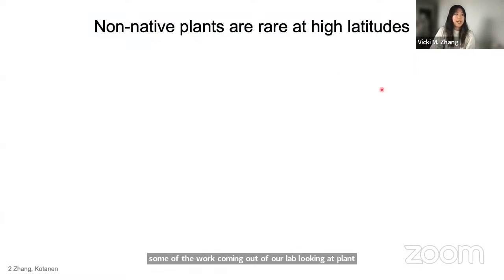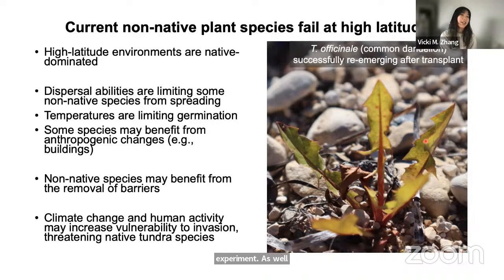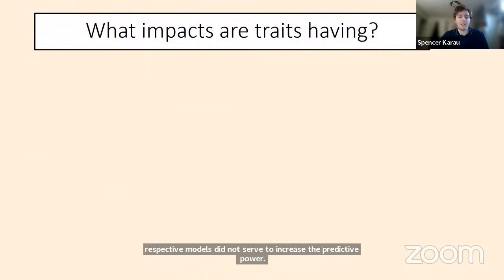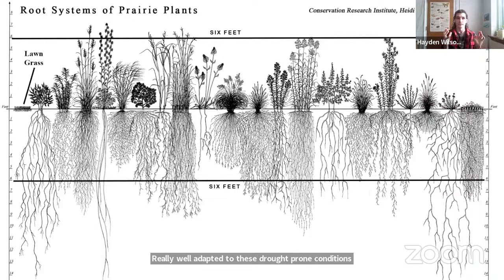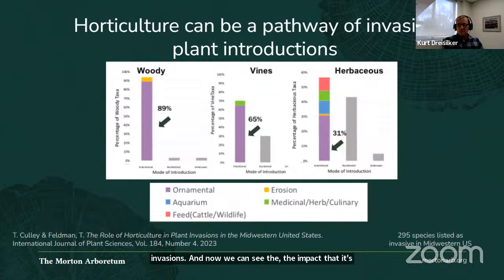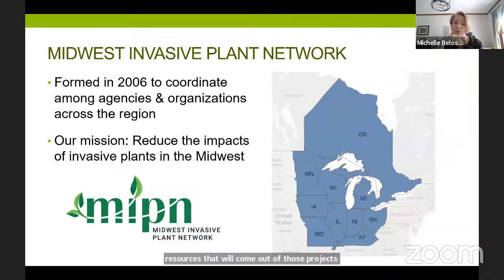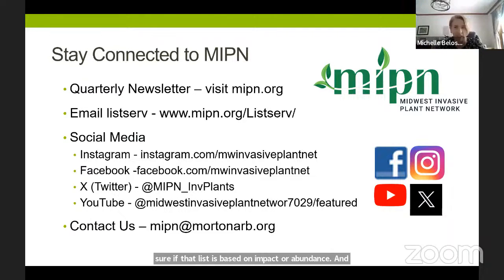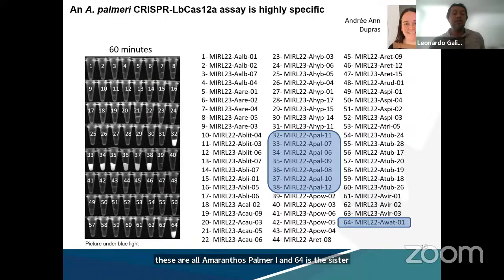Invasive Terrestrial Plants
Chapters
0:00 Opening Remarks
1:15 Barriers to Plant Invasions at the Edge of the Arctic, Vicki M. Zhang & Peter M. Kotanen; University of Toronto
21:03 Key functional plant traits do not predict the rate of colonization of invasive plants in North America, Spencer Karau; University of Ottawa
40:50 Dense Grasses as a Dog Strangling Vine Deterrent, Hayden Wilson; Kawartha Land Trust
1:01:00 Public Gardens as Sentinels Against Invasive Plants, Kurt Dreisilker; The Morton Arboretum
1:21:16 The Midwest Invasive Plant Network: Helping you prioritize and manage invasive plants, Michelle Beloskur; Midwest Invasive Plant Network
1:39:21 Using genome skimming, protein biotyping and CRISPR diagnostics to tackle identification of noxious and regulated plants, Leonardo Galindo Gonzalez, Canadian Food Inspection Agency